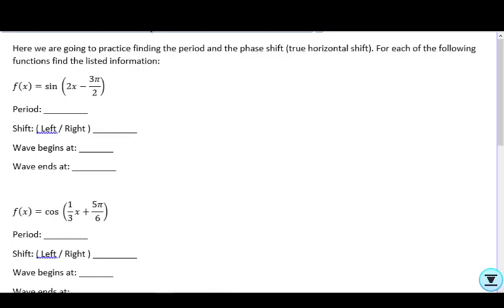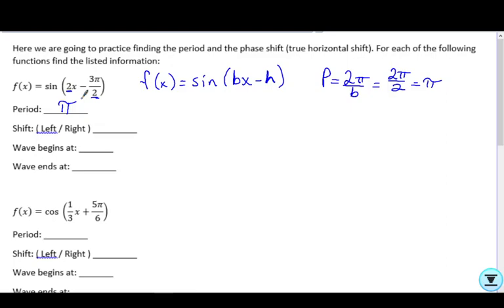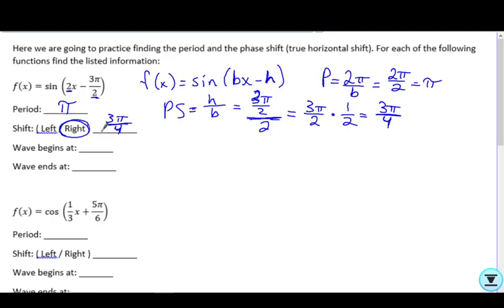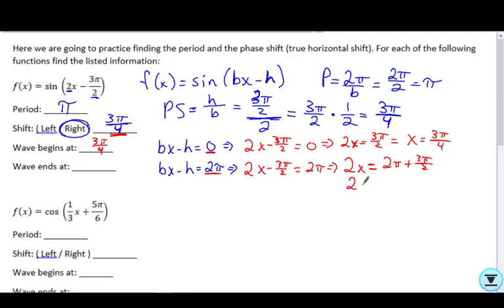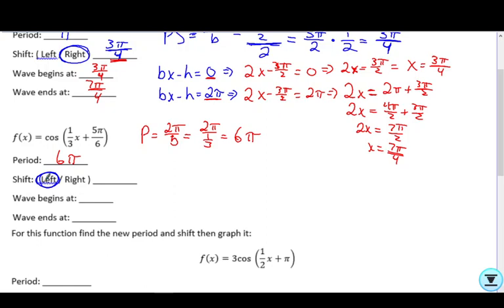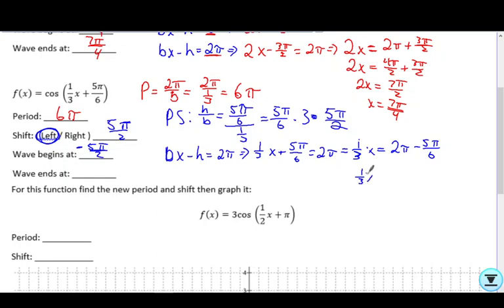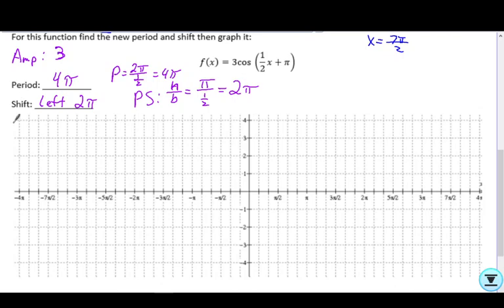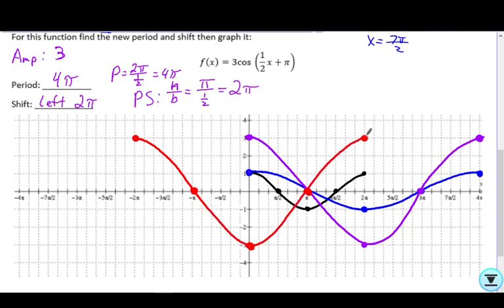Notes Phase Shift Part 2